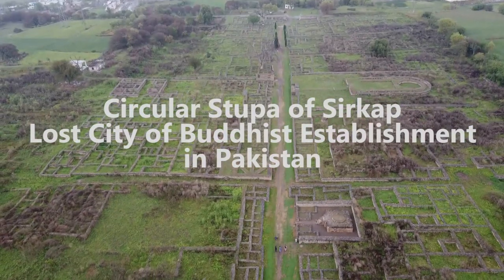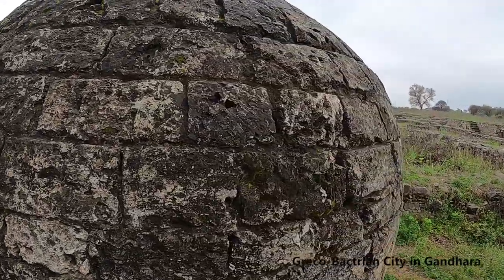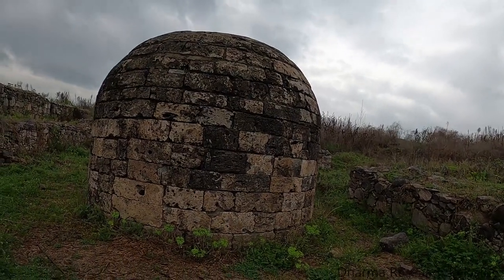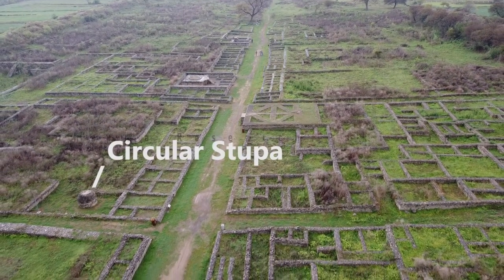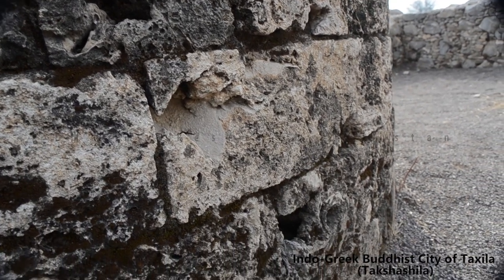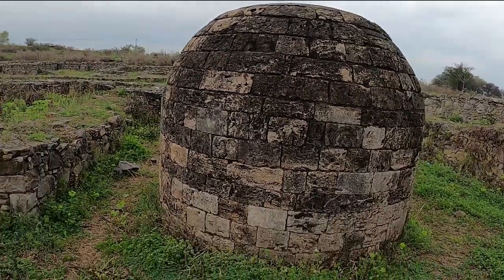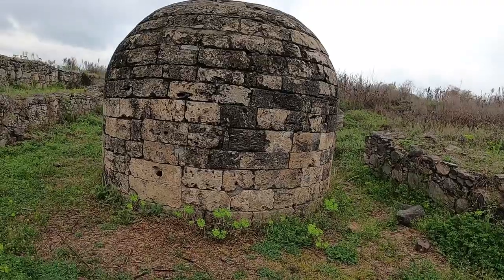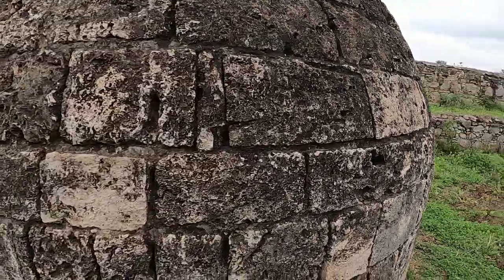Circular stupa in Sirkap | Greco-Bactrian Buddhist city | Taxila | Takshashila | Pakistan